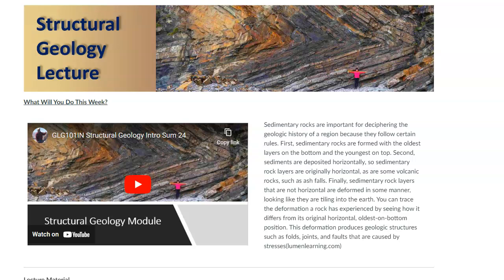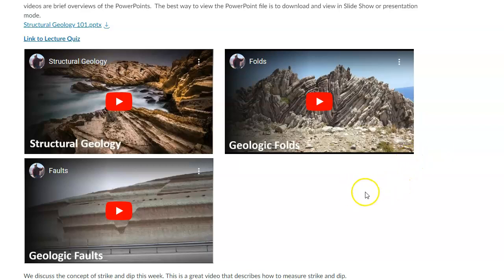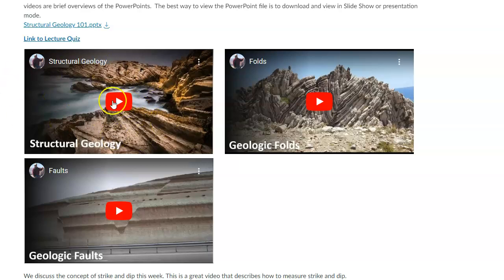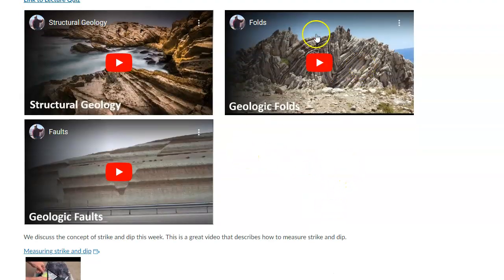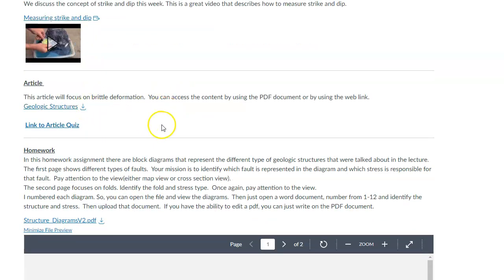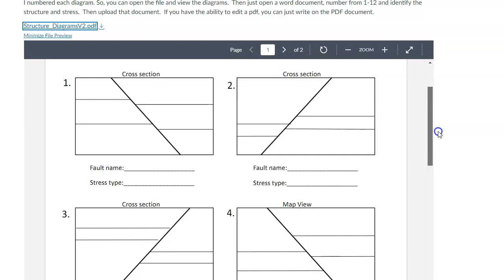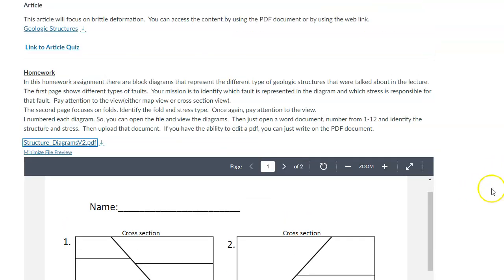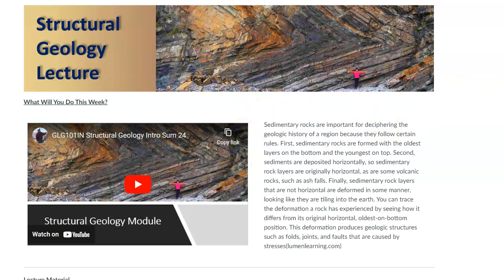GLG101IN Structural Geology Intro Fall 24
This is an introduction video for the module on Structural Geology for the GLG101IN online course offered by Mesa Community College Fall 2024.